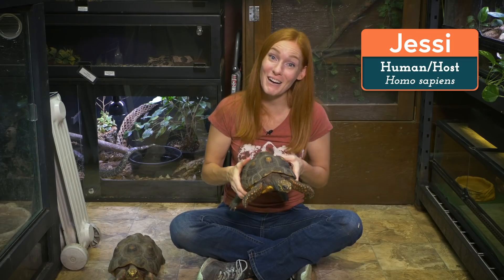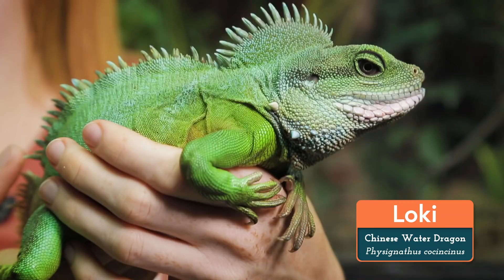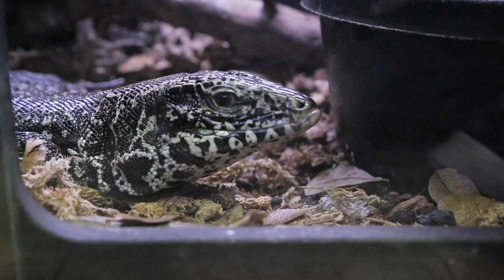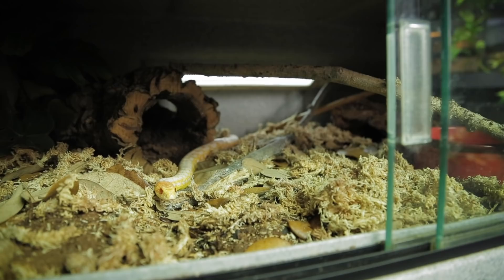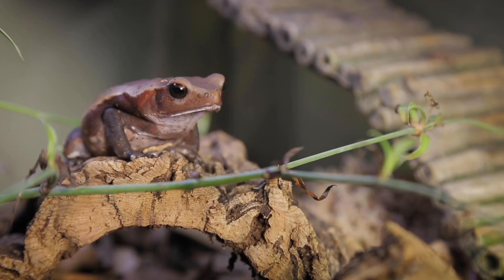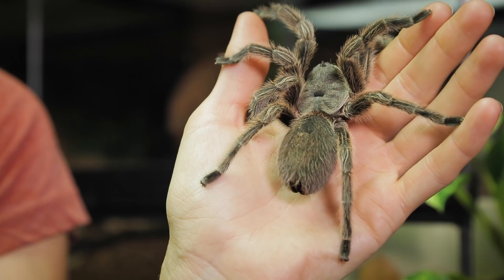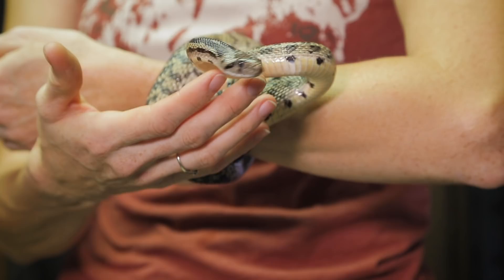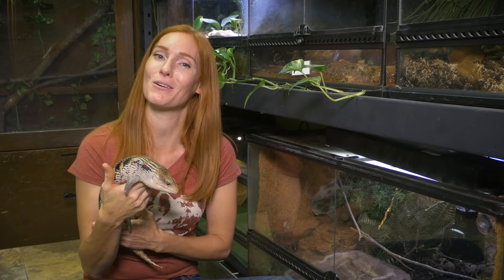Full Reptile Room Tour! | All Our Herps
Jessi takes you on a full tour of all the animals in the Reptile Room!

m easton
Sydney Dysert
Ville Jäppinen
Sara Lauter
James Pellosma
Donald Eckels
Sagreth
Eichhörnchenversteher
Lucka Kelbl
Ryan James
Riley Oosting
Christina Thompson
Eileen Stone
Francis Peterson
Tori Zecchini
John Brimley
Sonny Sandberg
Rob Nielsen
Alex
Andy Chin Chen